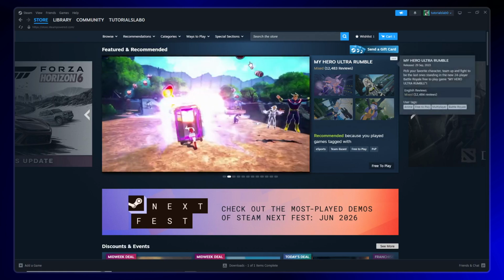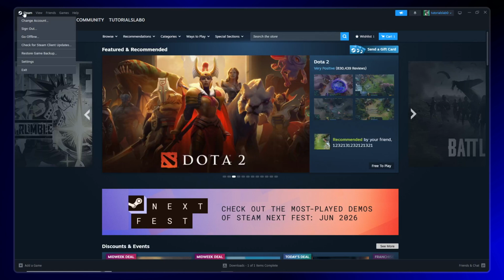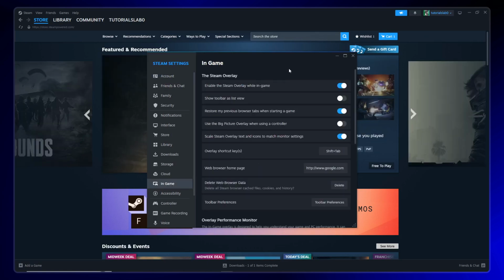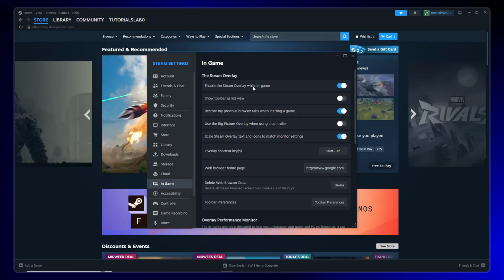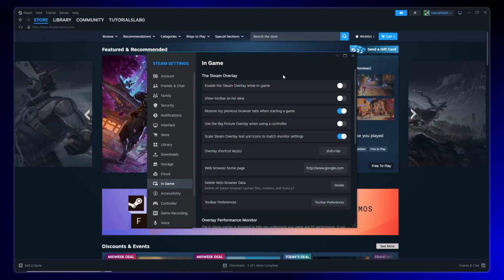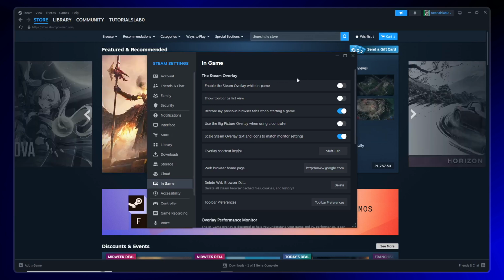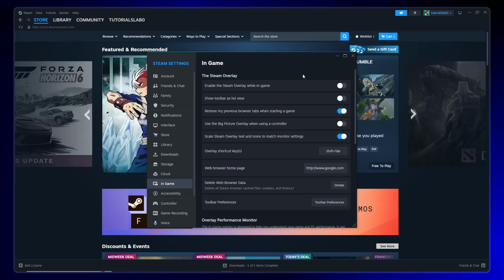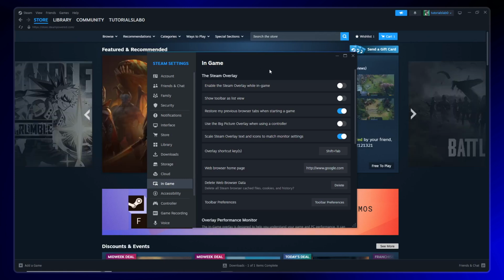How To Disable Steam Overlay For All Games To Boost Fps And Performance 2026 | Tutorial 2026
By the end of this video, you’ll know disable Steam overlay for all games, boost fps by turning off Steam overlay, improve game performance Steam overlay, turn off Steam in-game overlay, how to disable Steam overlay completely, optimize game performance by disabling Steam, Steam overlay off for better fps, enhance gaming experience without Steam overlay, stop Steam overlay affecting performance, tutorial disable Steam overlay all games, getting better frame rates Steam, permanently disable Steam overlay client